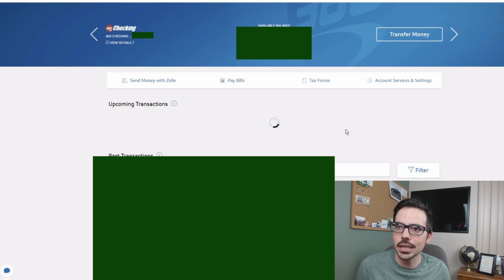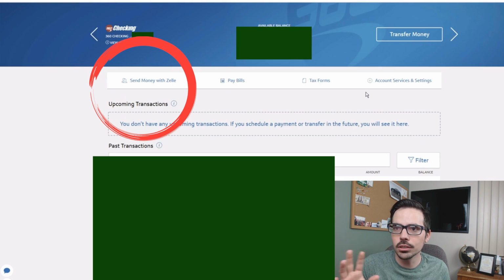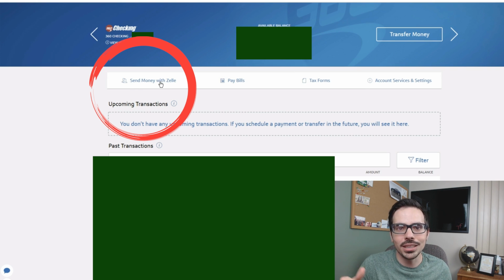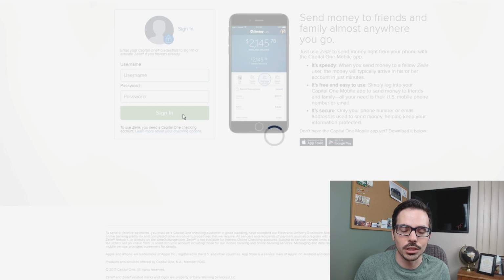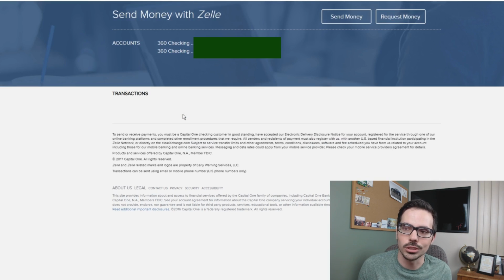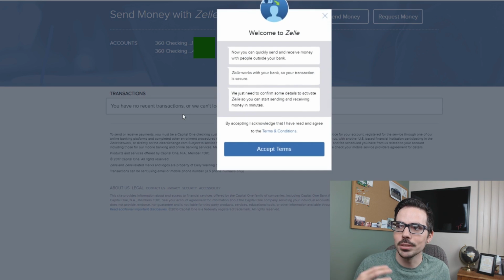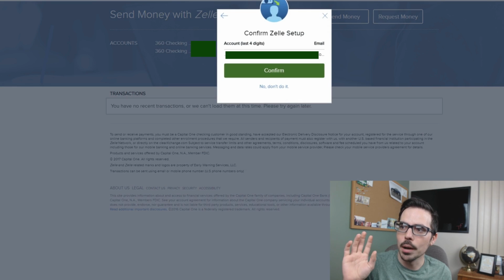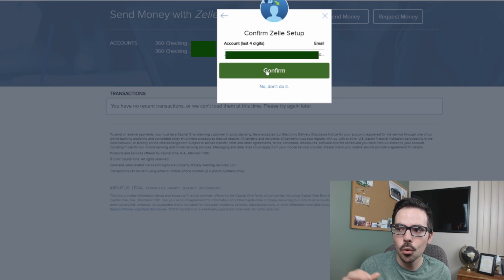Zelle - What is it? & Step by Step Tutorial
In this video, we are going over what Zelle is and how it can be a great way to send and receive money. This video will also include a Zelle setup tutorial to help you see how easy it is to get started. Let me know if you use Zelle or any other money transfer app in the comments below.